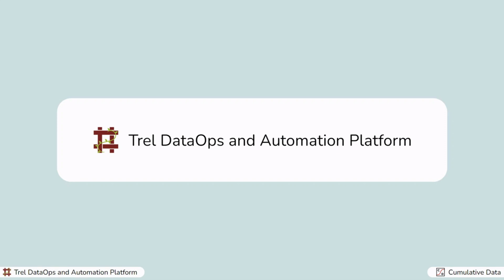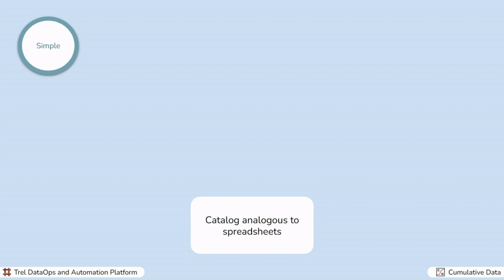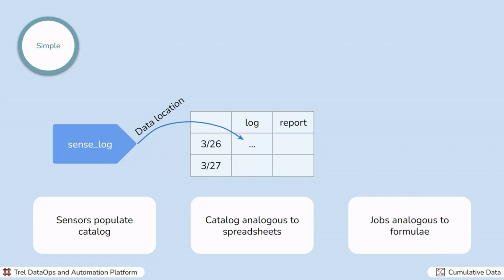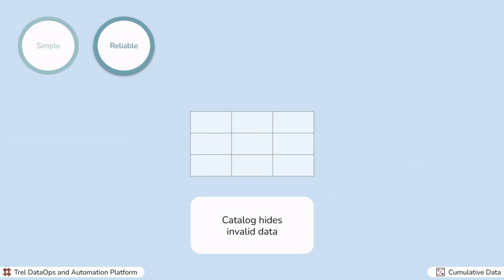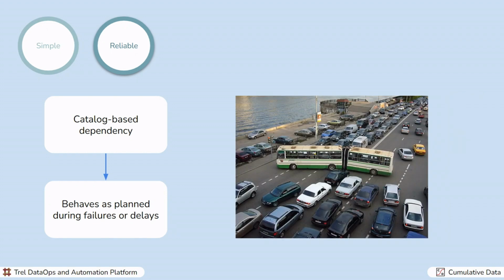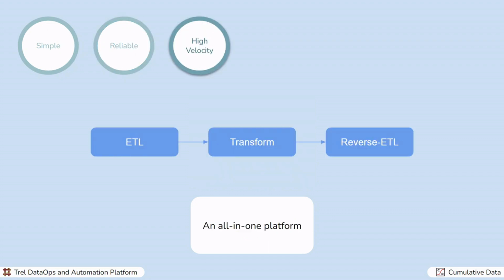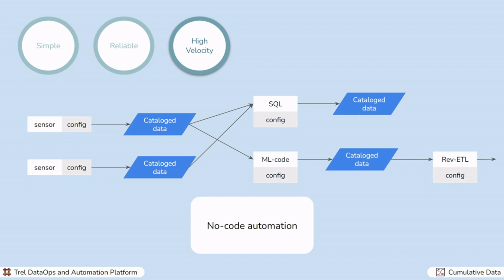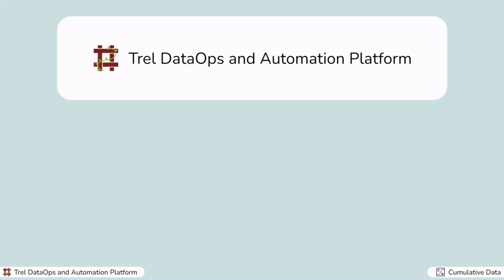Why Trel for your data pipeline or data warehouse